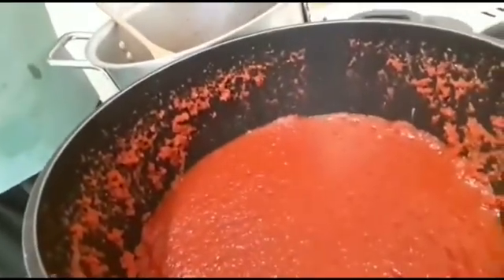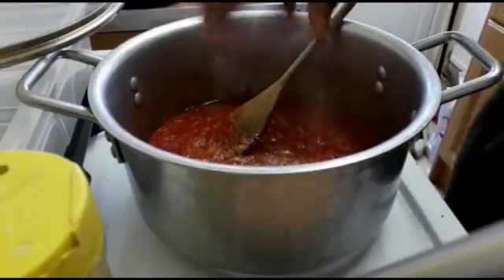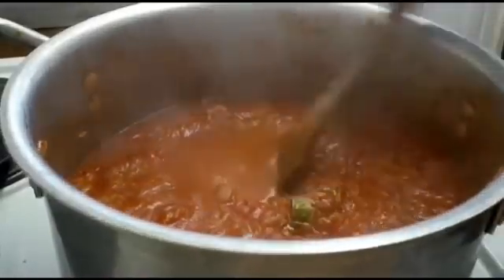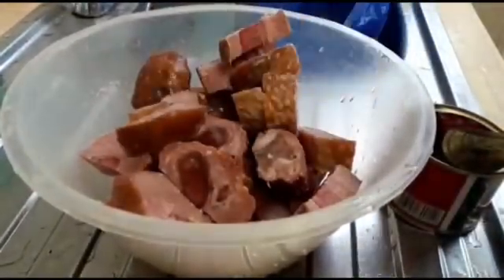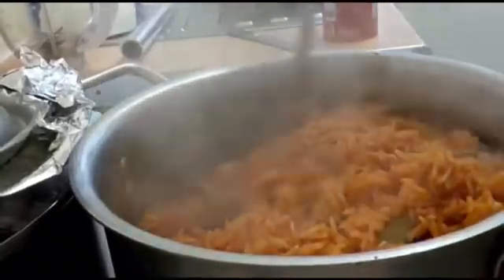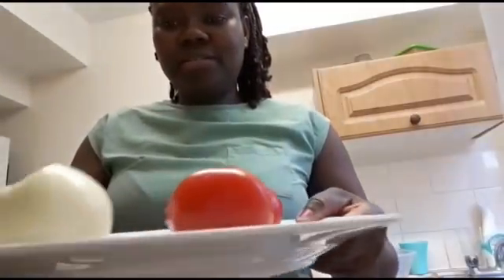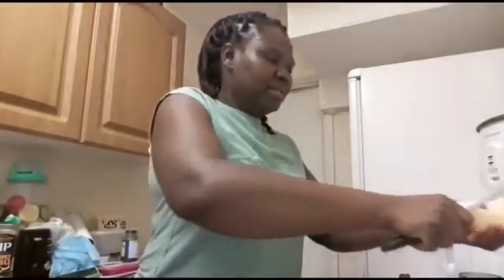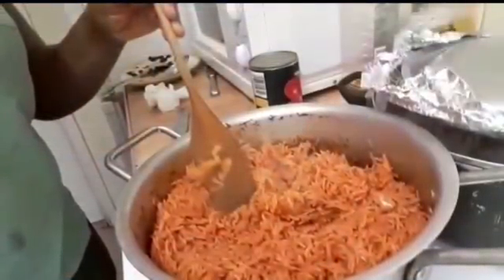I FEEL LIKE EATING JOLLOF RICE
Hi everybody
Many thanks.😘😘